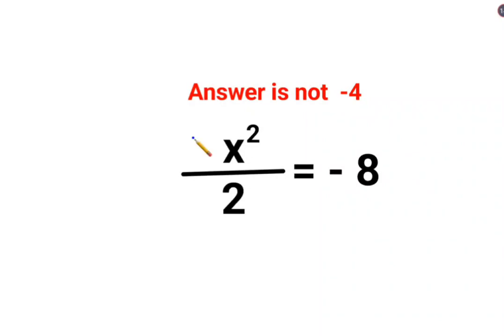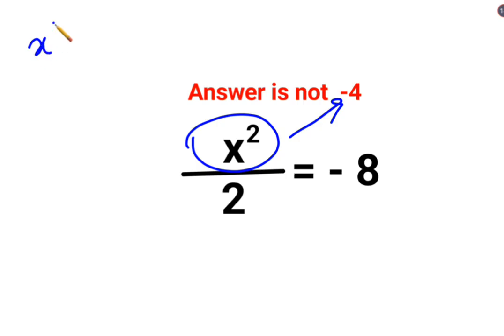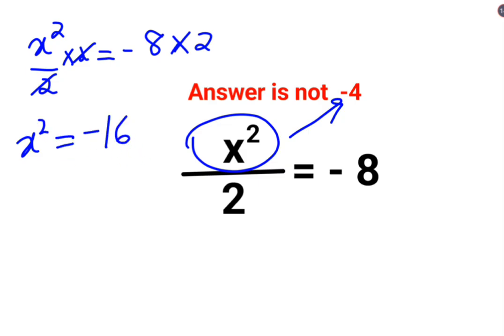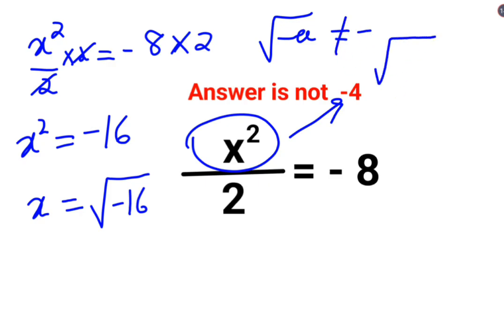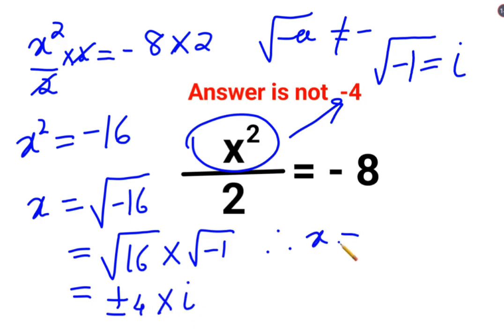0.02 = 2/? Answer is not 10. Division trick for Fractions | Vedic maths | fraction to decimal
0.02 = 2/? Answer is not 10. Division trick for Fractions | Vedic maths | fraction to decimal

Hi, this is a vedic math technique where in you can do division in secs!!